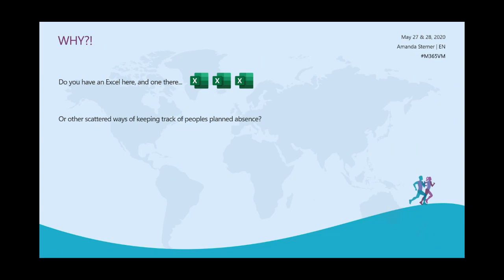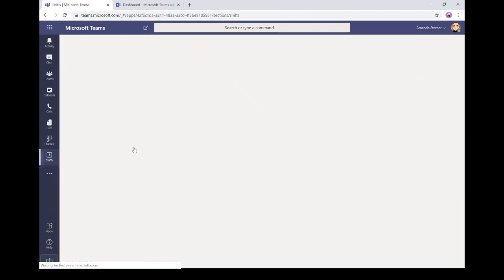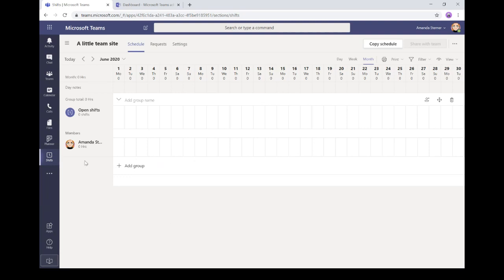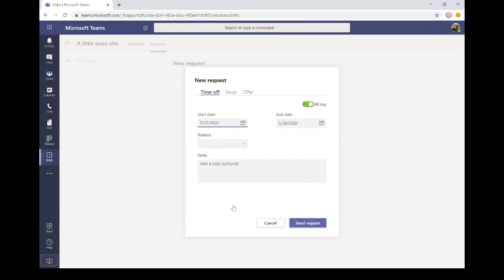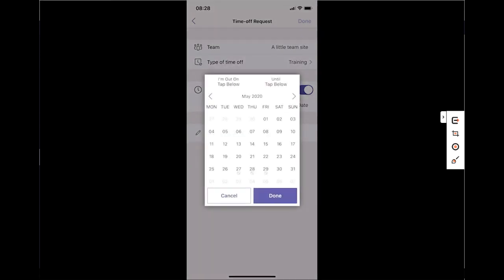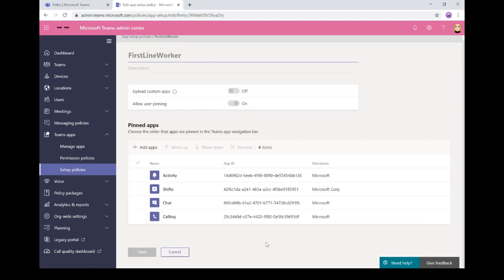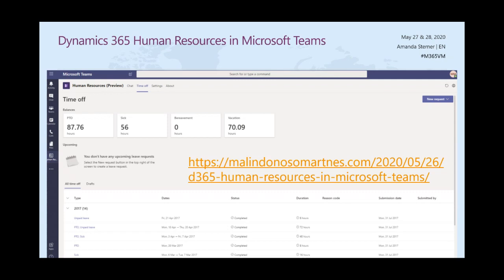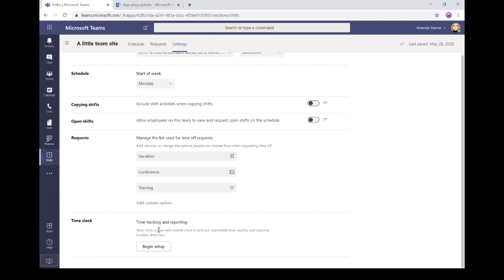How to use Shifts in Microsoft Teams for planning absence Amanda Sterner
Maybe you've seen a demo from Microsoft, or maybe you've by curiosity read more about how Microsoft Teams can support firstline workers. Then you probably have heard about this tool for scheduling shifts that you use from Microsoft Teams called Shifts? But there are many companies using Microsoft Teams that don't have firstline workers (mine included) and we also want to use Shifts! In this session I’ll show you how you can use Shifts as an app for scheduling vacation and other types of absence, I’ll walk you through the settings and show you some scenarios.